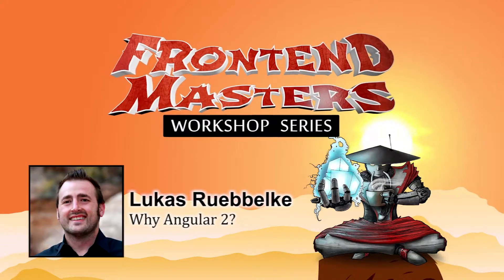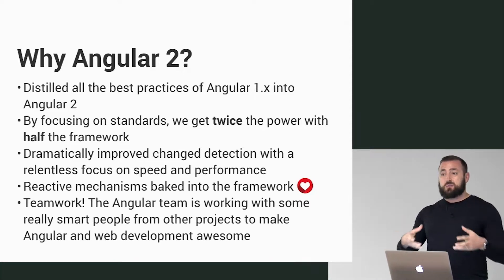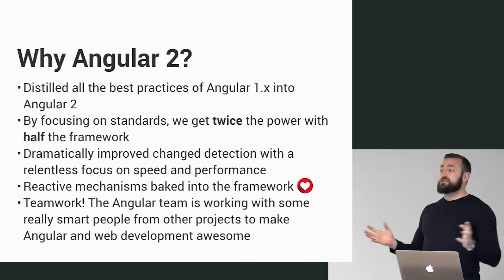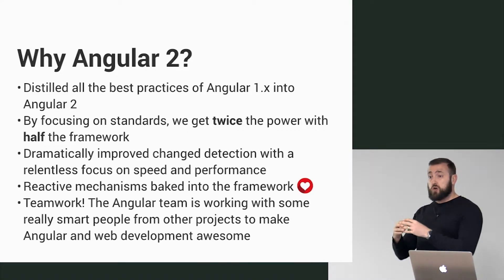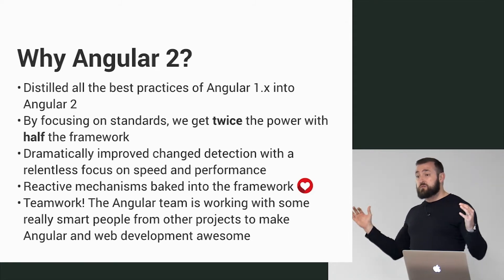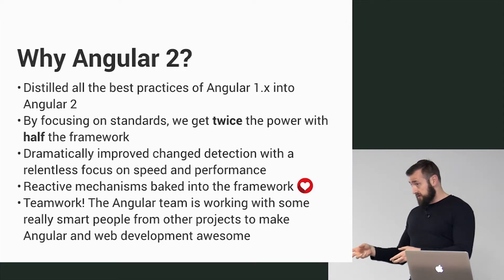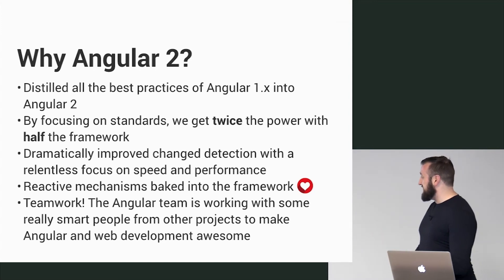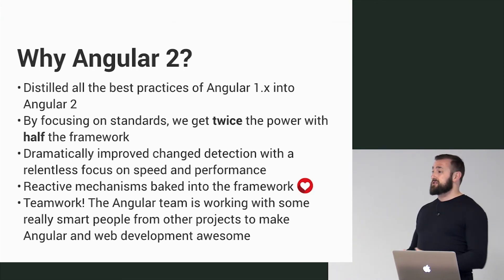Why Angular 2 - Building Web Applications in Angular 2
Many of the best practices from Angular 1 have been distilled into Angular 2. Features like change detection has been dramatically improved and there has been a focus on speed and performance.